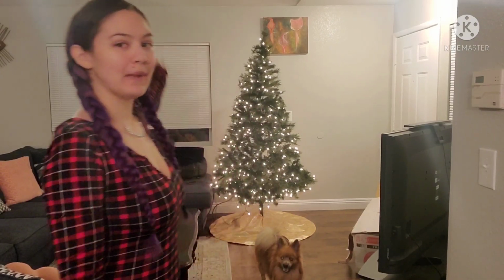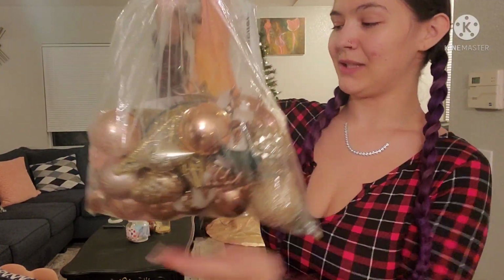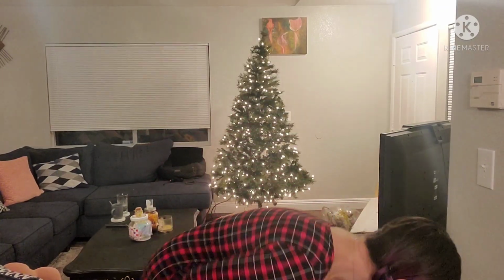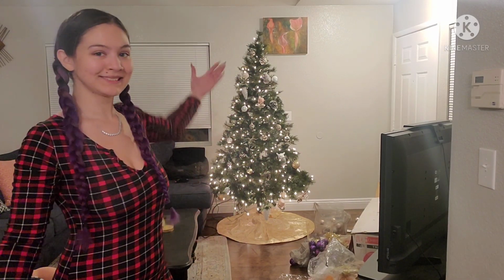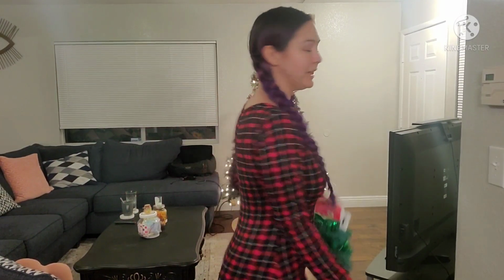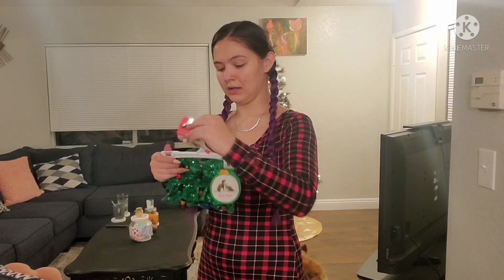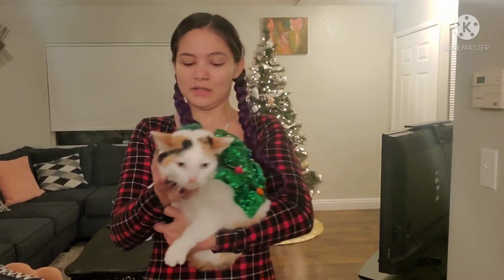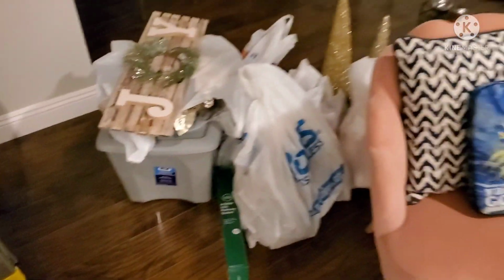DECORATE W/ ME, plus chill vibes | CHRISTMAS EDITION 🎄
Hello my lovies! x

Join me as I go shopping for some annual Christmas decor.  I stopped in to some of my favourite retail shoppes (Hobby Lobby, Ross, Walmart, etc.) & grabbed some really nice stuff... even after recording, I ended up buying a few more things so this isn't the final form anymore!  Lol, I'm obsessed & can't get enough of Christmas, ok?!?

We put up decorations around the house as well as my favourite part: THE CHRISTMAS TREE (even if she is a lil decrepit lmao.)  A lot of you have wanted to see more laid-back, chill vibes so that's exactly what this video gives!

As always, thank you all tons for the love and support and let me know what you would like to see in future videos down in the comments below!

HAPPY THANKSGIVING 🧡 Tell me what you're grateful for in the comments.

Stalk me on Instagram: @Tata.Buddha